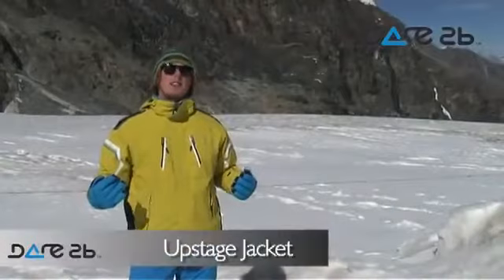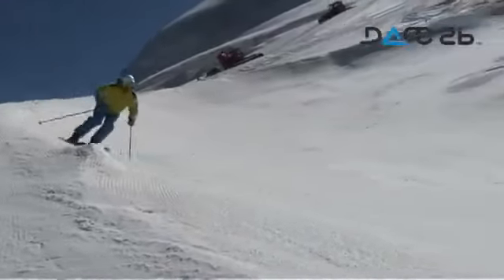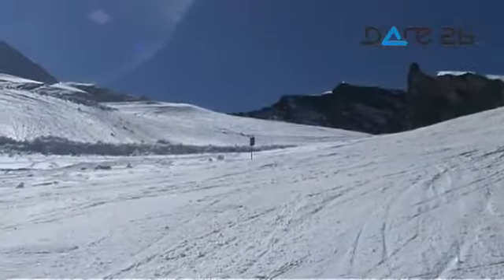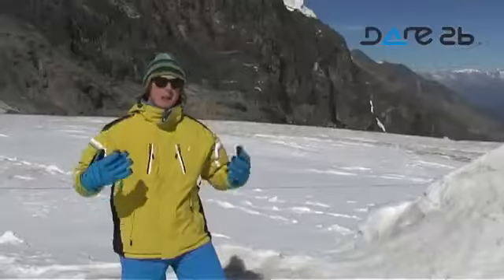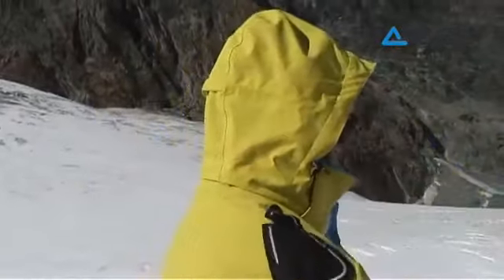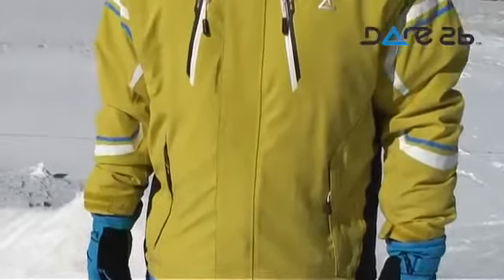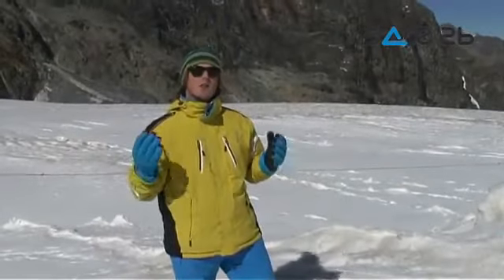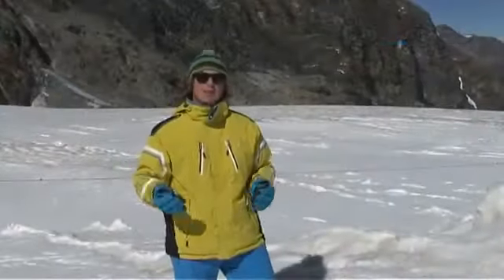Dare 2b Upstage Jacketmp4 - video.flv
The Upstage Club Jacket is packed full of features to withstand even the most demanding winter weather. The jacket incorporates advanced Ared V02 20,000 stretch fabric technology, which maximises waterproof protection and breathability with a motion friendly fit. As worn by Joey and Mario from The Only Way is Essex.

Waterproof and breathable Ared V02 20000 polyester 4-way stretch fabric
Durable water repellent finish
Taped seams
Part polyester technical mesh/ part warm touch scrim lining
Detachable technical hood with adjusters
Overlay panels at shoulder
Underarm ventilation zips
Articulated sleeve design
Magnetic closure to stormflap
2-way centre front zip
Detachable snowskirt
2 zipped lower pockets  2 zipped laser cut chest pockets with hi-tech water repellent zips and bonded surround. Goggle wipe in one chest pocket
Zip entrance in lining for embroidery access
Internal music pocket mesh stow pocket and external zipped sleeve/ski pass pocket
Inner Stretch cuffs